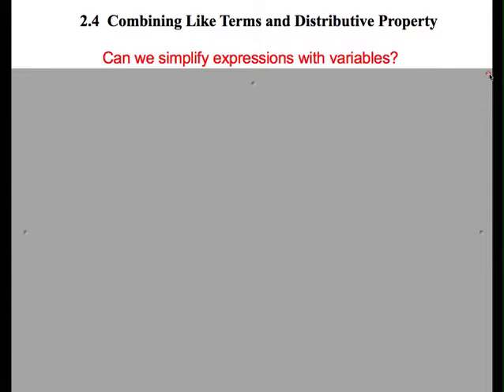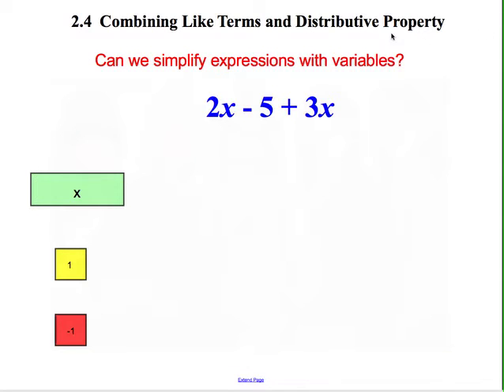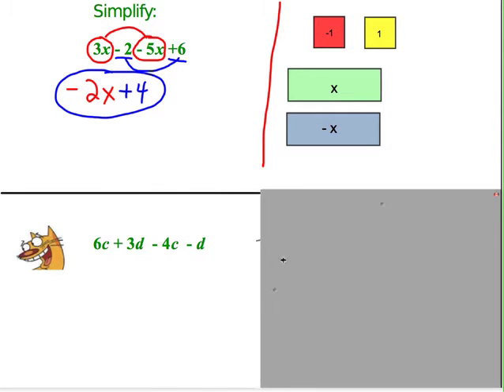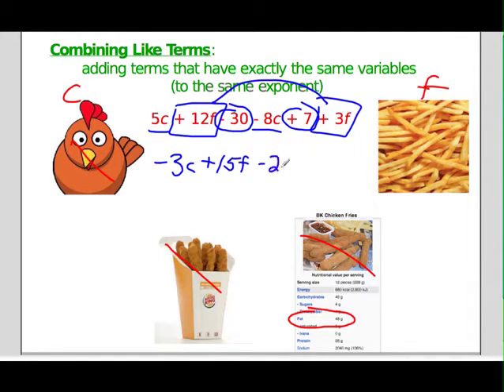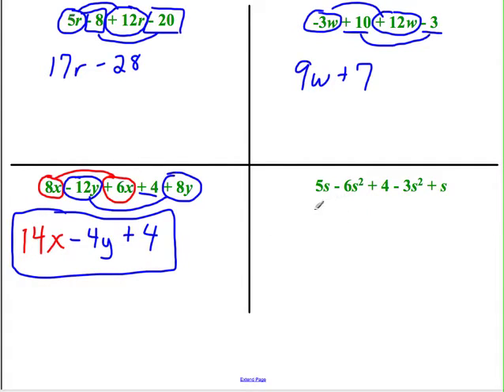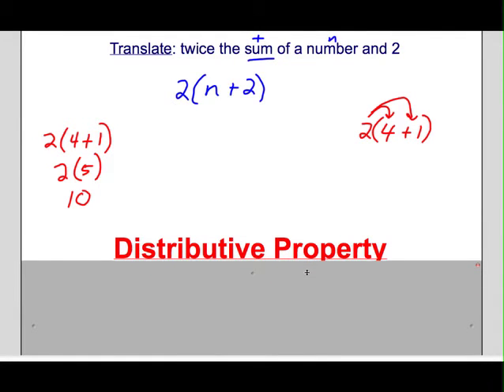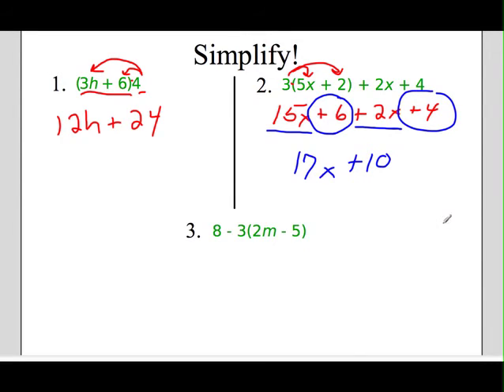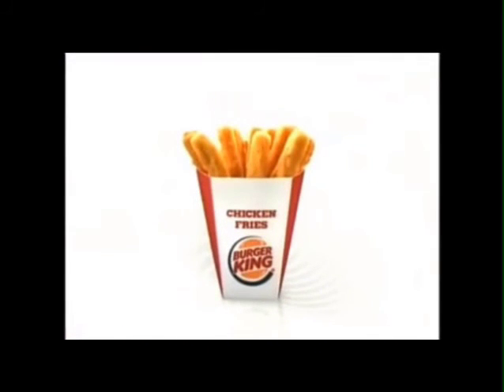Traditional Algebra 1 Combine Like Terms and Distributive Property